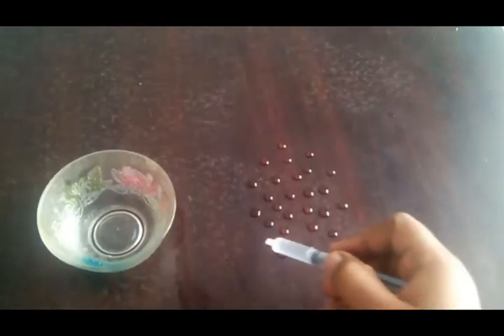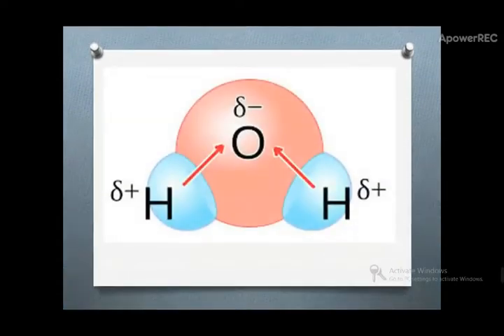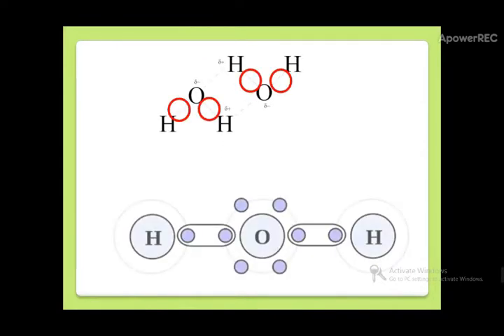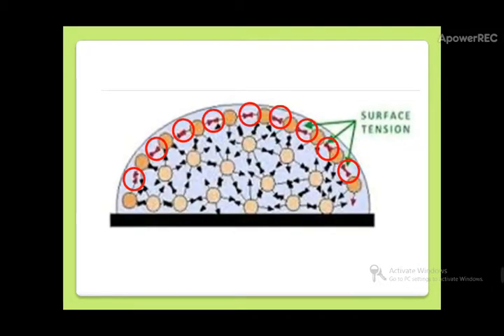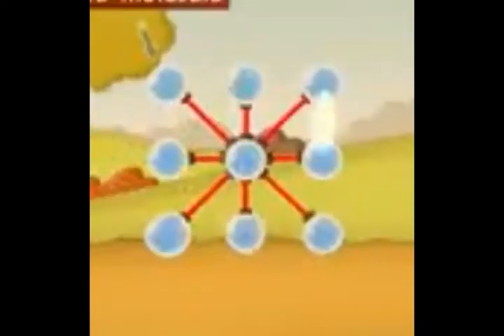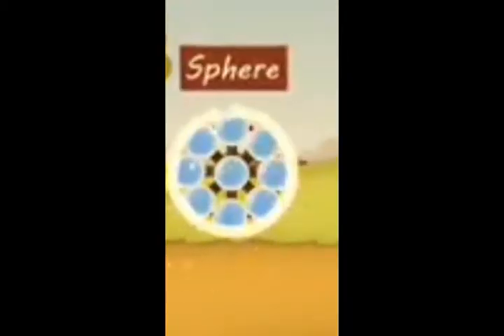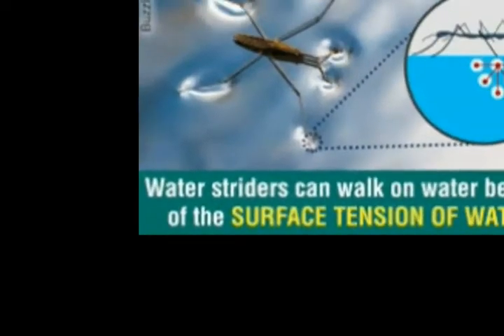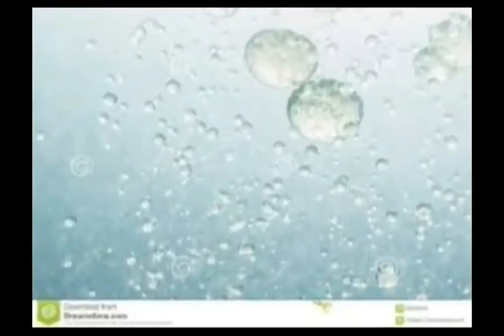Surface tension | why the rain drop is in spherical shape in Tamil | Science model #3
மேற்பரப்பு இழுவிசை - Surface Tension
why the rain drop is in spherical shape
 All drops of water is in spherical shape because of the surface tension .

Floating of needle is also because of surface tension .The practical science model is in the video .